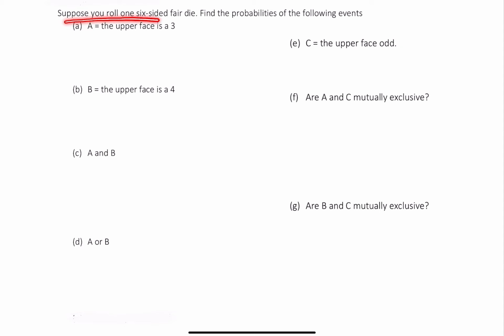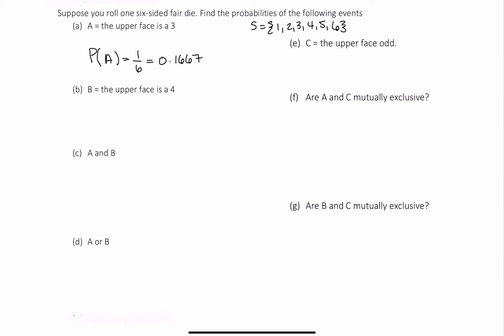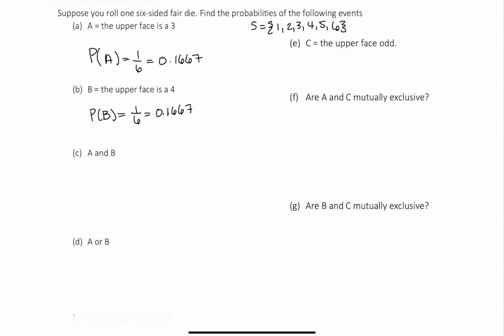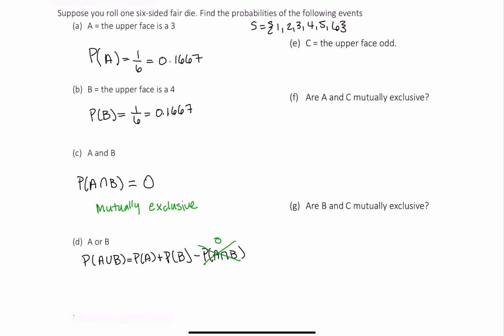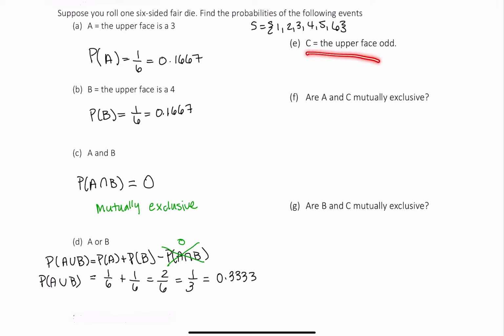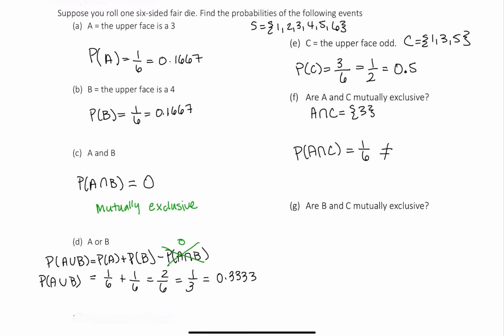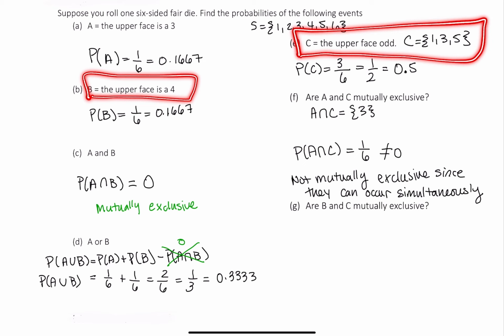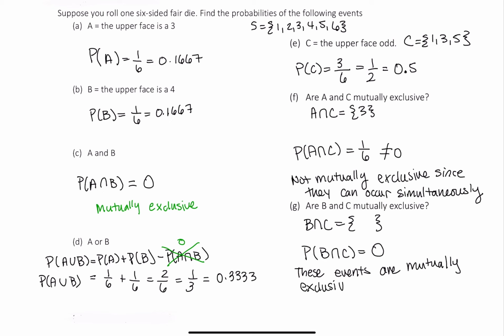Probability with a six-sided die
In this video, Professor Gonzalinajec demonstrates the probabilities which result when a six-sided die is rolled.